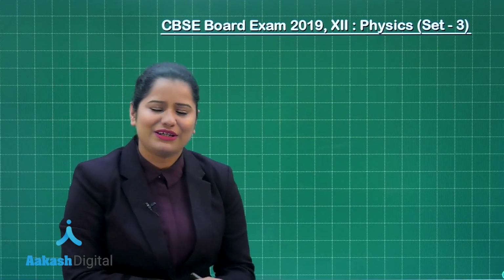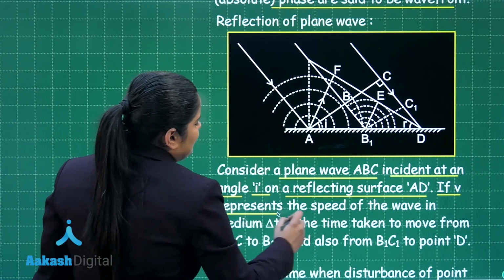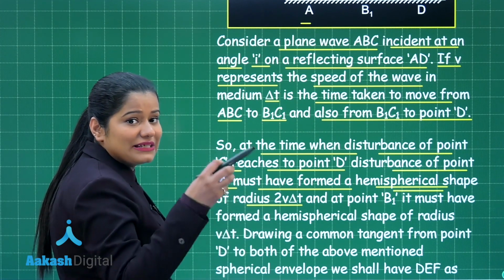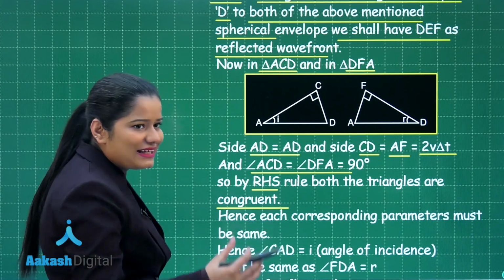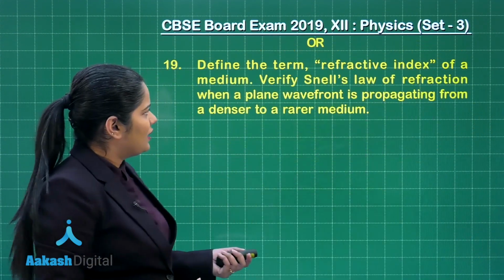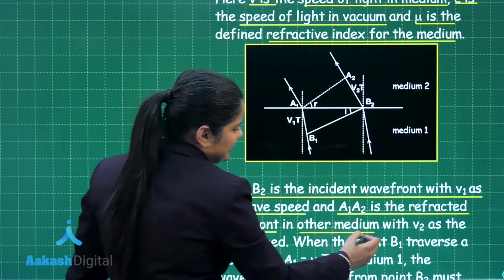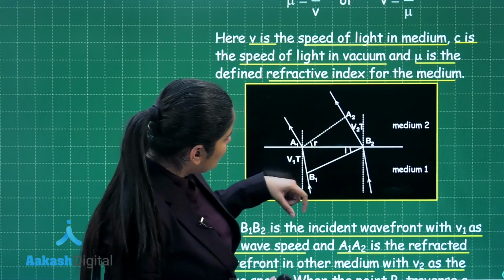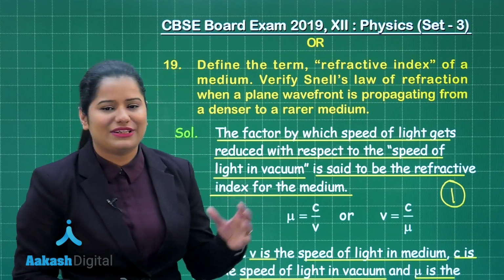CBSE Board Exam 2019, XII Physics Set 3 Q. 19 Answer Solutions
How did your CBSE Class XII – Physics exam go? Check with our detailed answer solutions